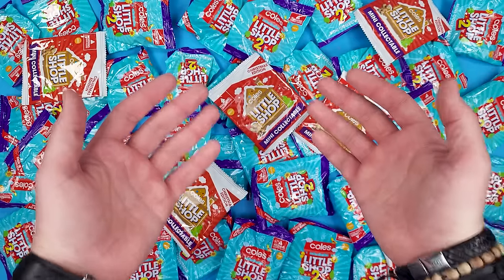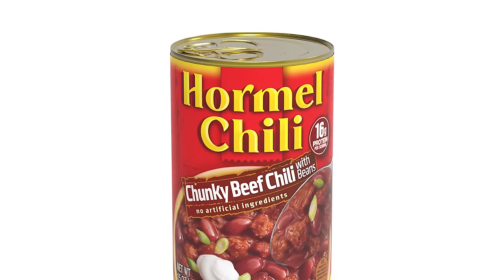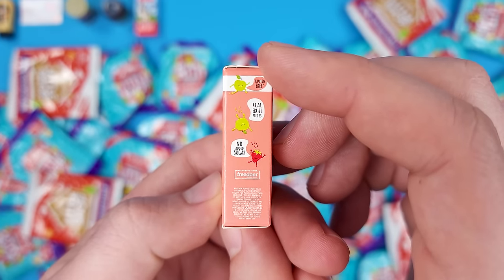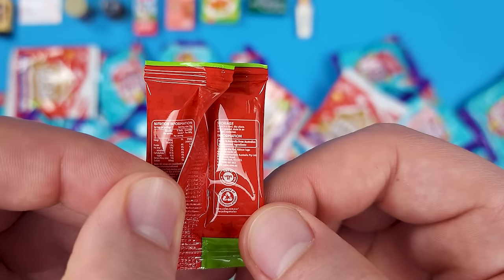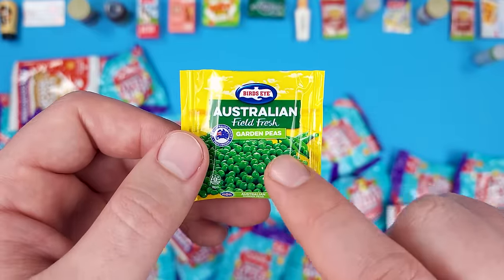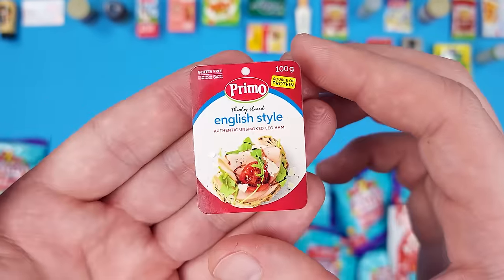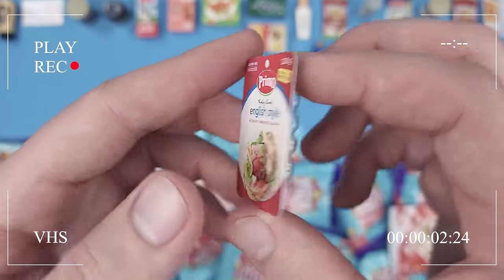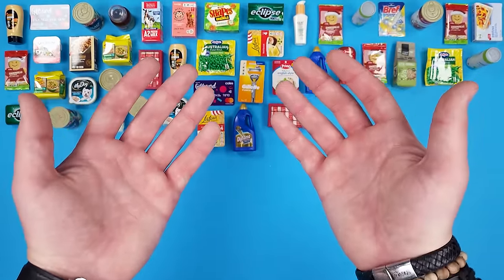First Time Opening Coles Little Shop Series 2 - Australian Miniatures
Get ready for an exciting first on the channel! We're unboxing the incredible Coles Little Shop Series 2, all the way from Australia (though snagged them on Amazon)!

Watch as these mini marvels go toe-to-toe with the ever-popular Mini Brands. In this unique comparison, you'll be amazed at the astounding detail of the Coles Little Shop collectibles – they pack a punch with their slightly larger size compared to Mini Brands. Enjoy!

Skokie, ILLINOIS
60076

---OR---

Street address:
4950 Madison St. #441